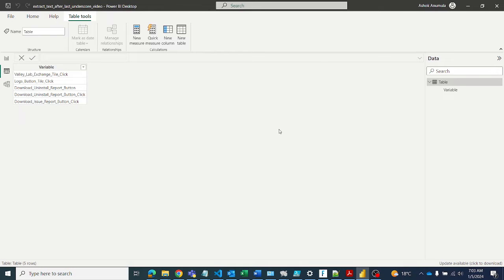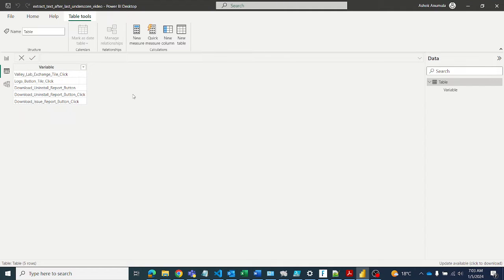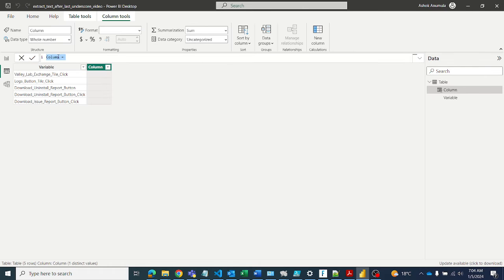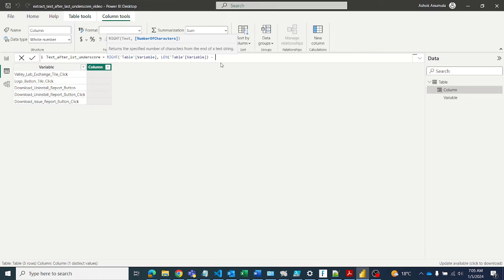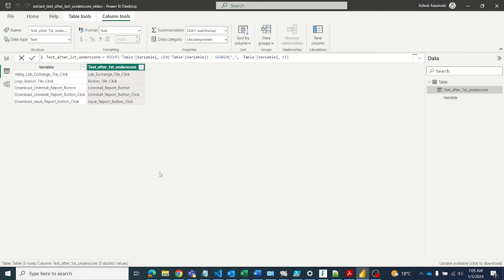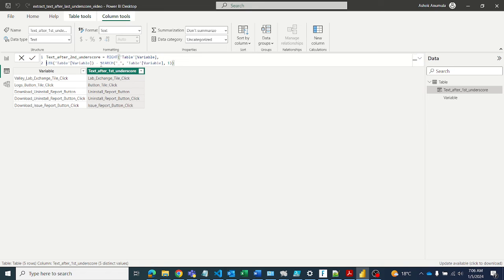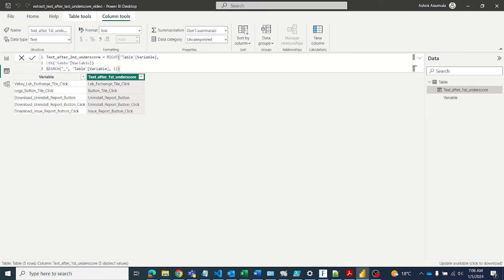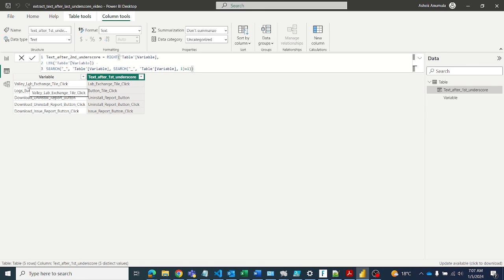DAX - Finding text after second underscore in a string - Power BI